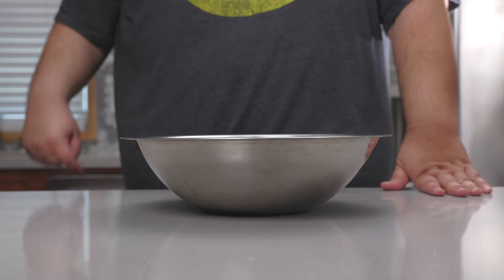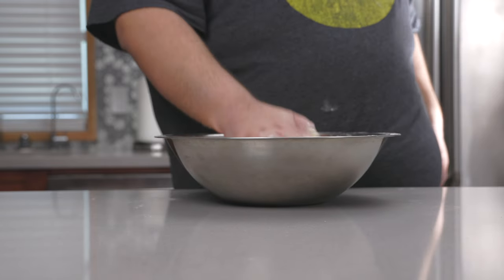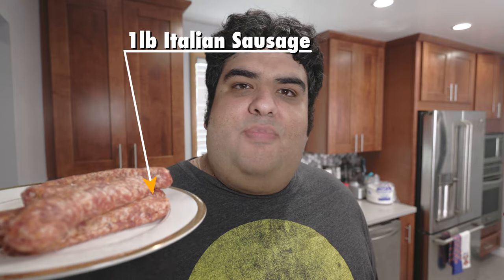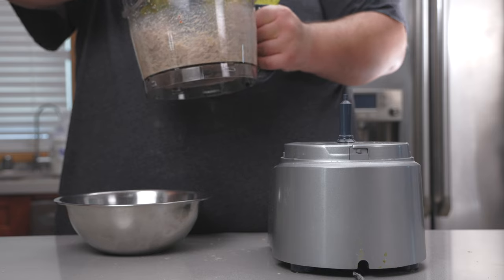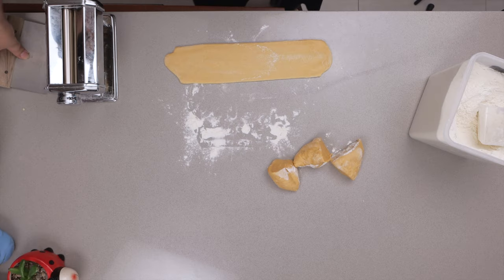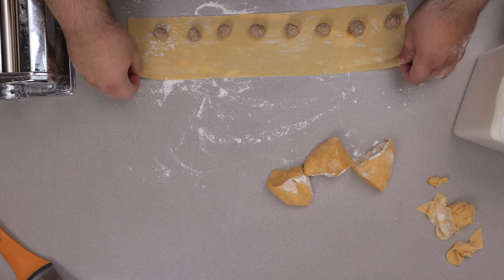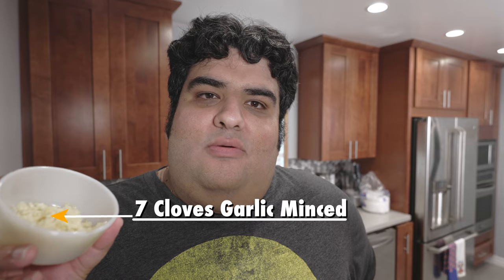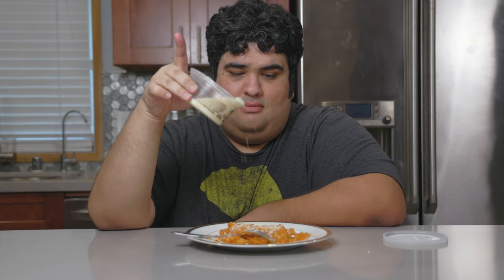How to Make Sausage Ravioli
Whenever I come across a ravioli recipe, 4 out of 5 times it is the same lame ricotta and spinach filling.  But I am a meat and potatoes kinda guy and so I decided to make a ravioli with a meat filling.  Specifically, raviolis stuffed with Italian sausage.  I also show you how to make the ravioli dough AND a creamy tomato white wine sauce.

Pasta Roller Machine

Ravioli Cutter Wheel